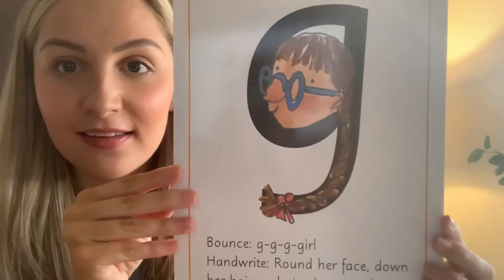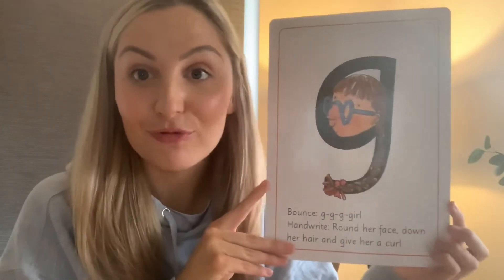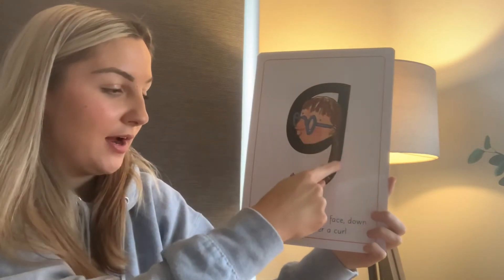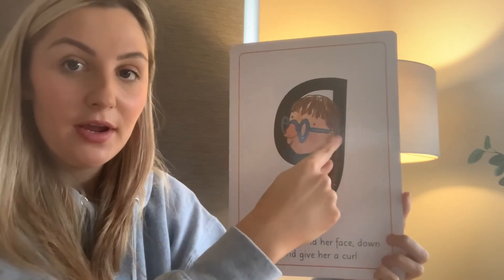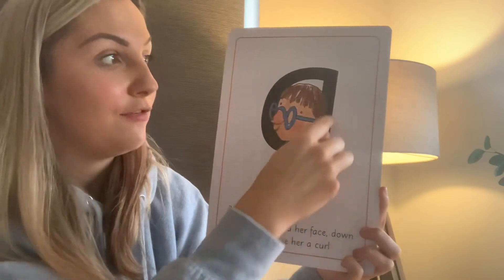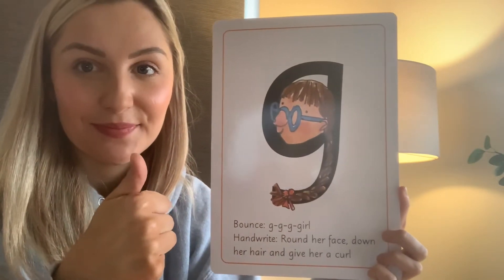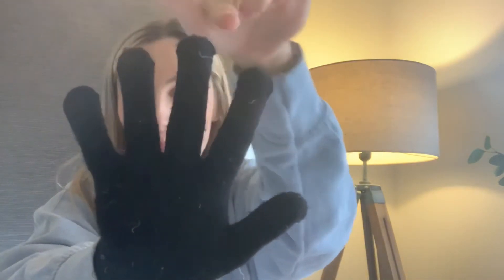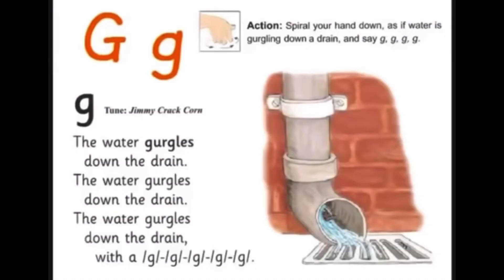RWI - Speedy Sounds (Set 1) G